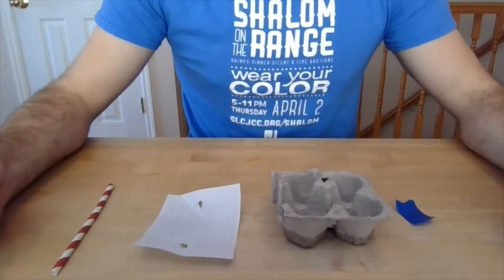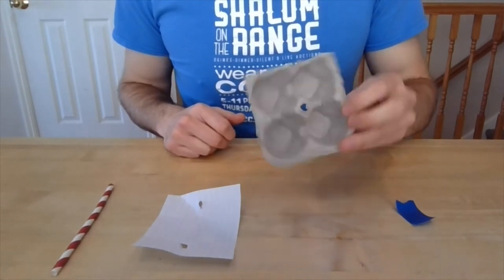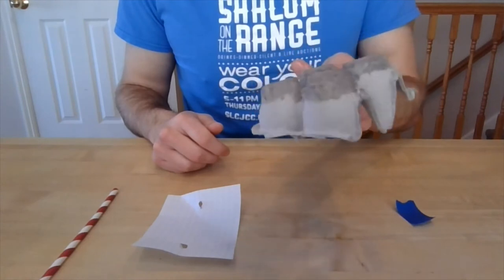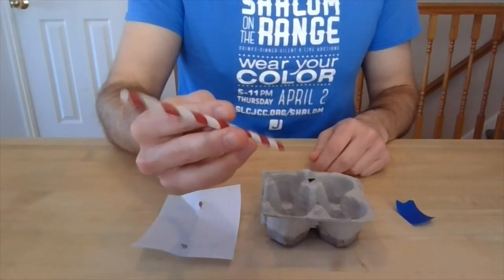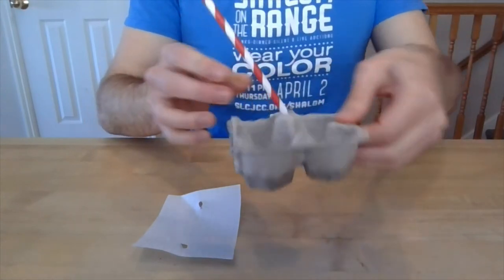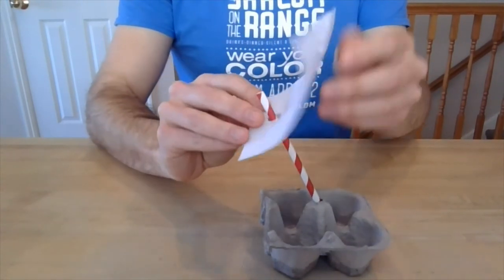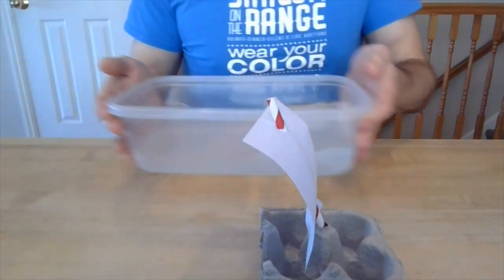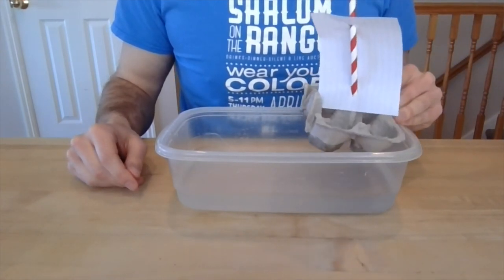Egg Carton Boats with Nate!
Nate shares a fun and easy way to make boats that will float! Give it a try and see if it will float in your bath tub!
Materials needed: Egg carton, scissors, paper, tape, straws or other materials to decorate your boat
Grades: 1-3